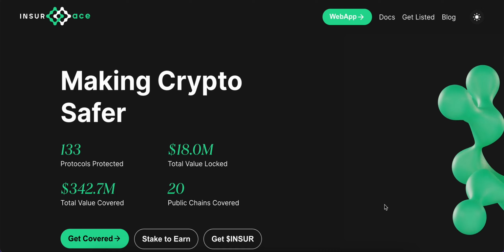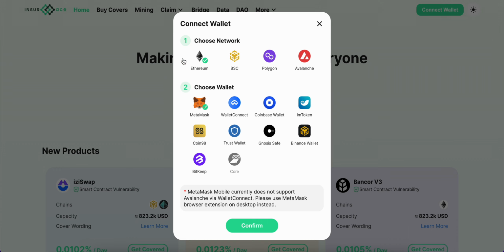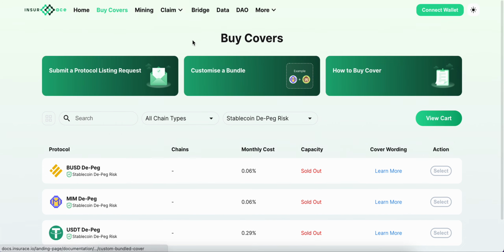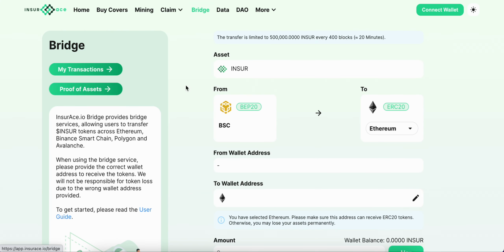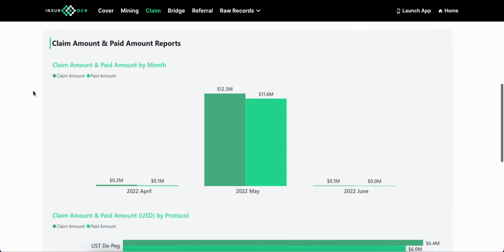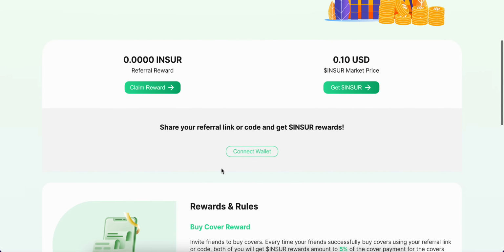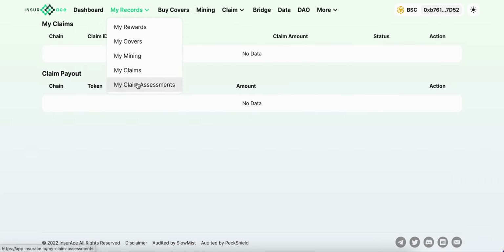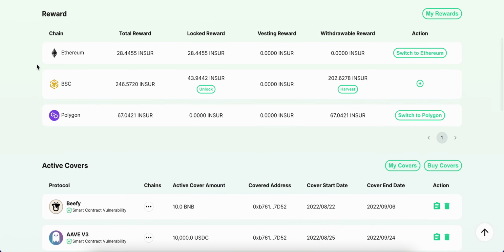🔰​UPDATED UI🔰​ I How to use our NEW WebApp! 🔥​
InsurAce is a decentralized cover protocol, which provides reliable, robust and secure DeFi protection services to DeFi investors, with very low premium and sustainable investment returns.